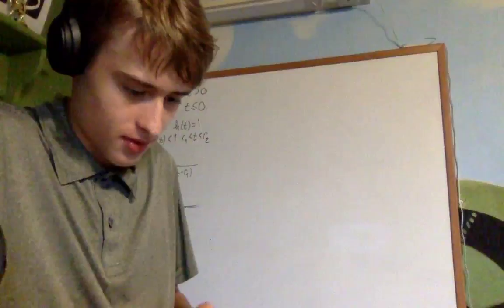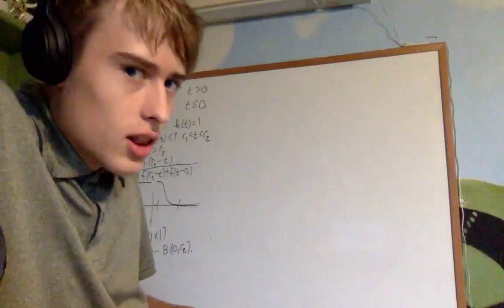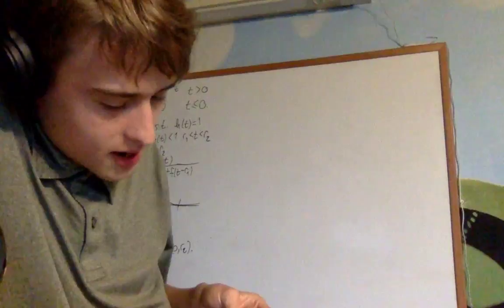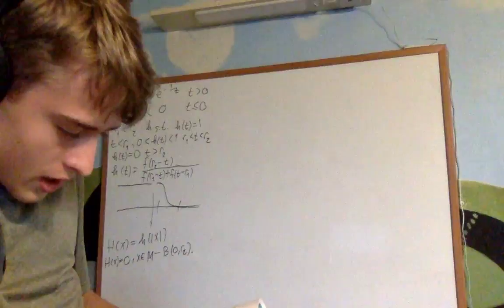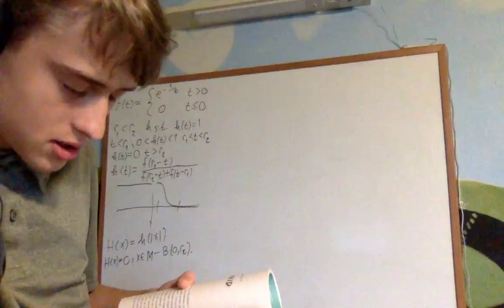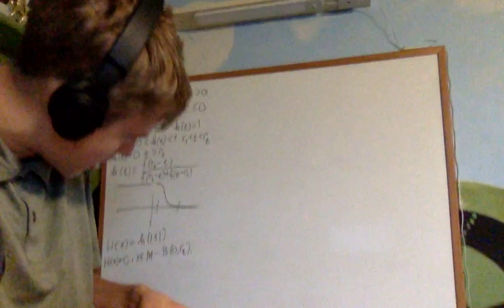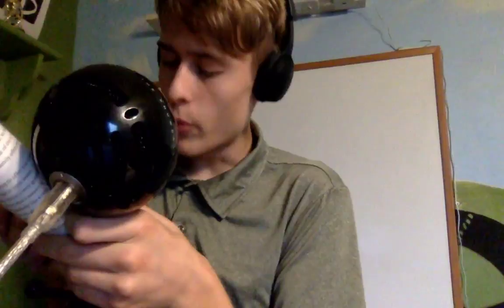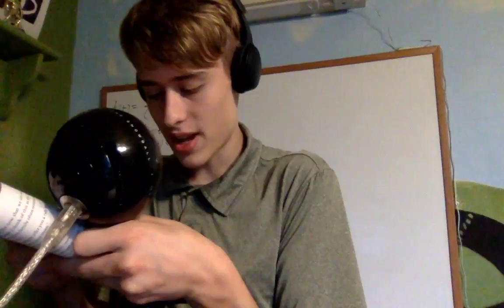A Reading of "What to Say Next" by Julie Buxbaum - Chapter 9: David